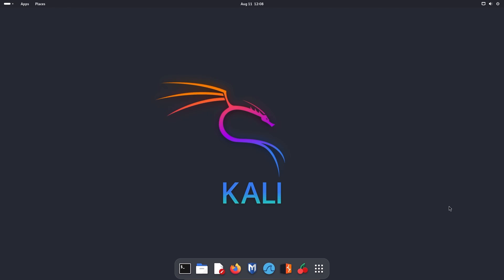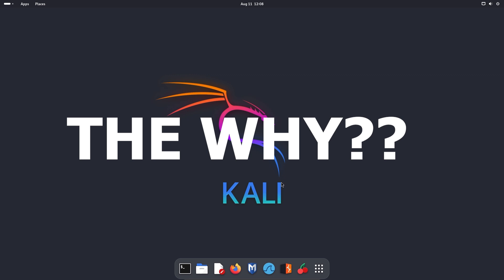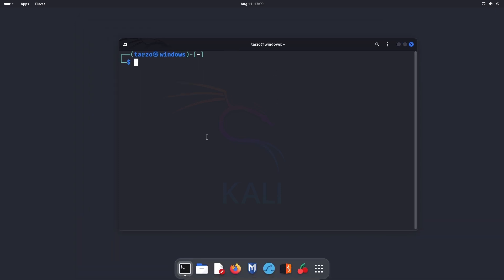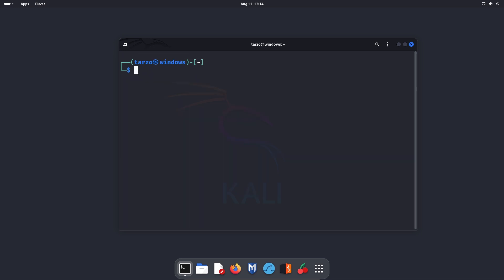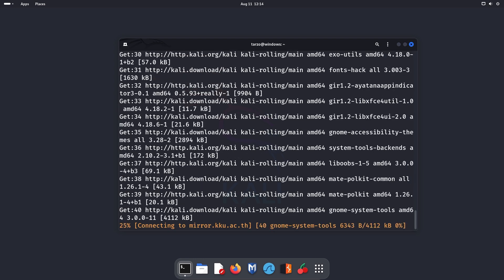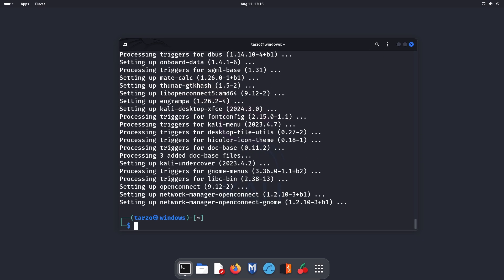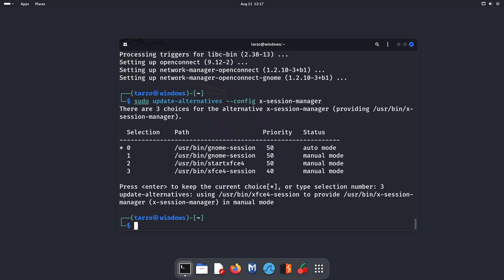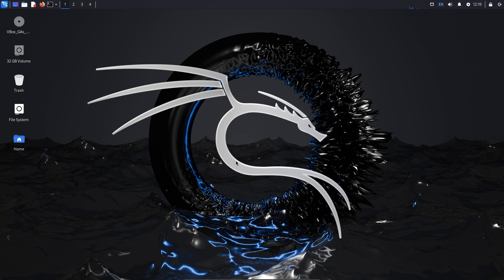Switching to XFCE for kali linux cause it's just better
In this video, I make the case for switching from GNOME to XFCE on Kali Linux and why XFCE is the better choice for most users, especially those focused on performance, stability, and efficiency. Kali Linux is a powerful penetration testing distro, and choosing the right desktop environment can significantly impact your workflow and system responsiveness.

XFCE shines as the default Kali desktop because it is lightweight, fast, and uses fewer system resources compared to GNOME’s heavier and more resource-intensive interface. I’ll cover the performance benefits, ease of customization, and how XFCE’s straightforward navigation suits both beginners and professionals. Whether you’re running Kali on older hardware or want a snappy, distraction-free environment, XFCE offers a compelling experience.

Key Points Covered:

Performance comparison: XFCE uses less CPU and RAM than GNOME, leading to faster responsiveness

XFCE’s lightweight design is ideal for penetration testing tasks that require stability and speed

GNOME’s modern look is appealing but comes at the cost of higher resource usage

XFCE’s simple and intuitive navigation makes it easy to use without a steep learning curve

Customizing XFCE is straightforward with built-in tools, no need for extra extensions or tweaks

XFCE is the default Kali Linux desktop environment for good reasons—optimized for security professionals

How to switch from GNOME to XFCE on Kali Linux and configure it for your workflow